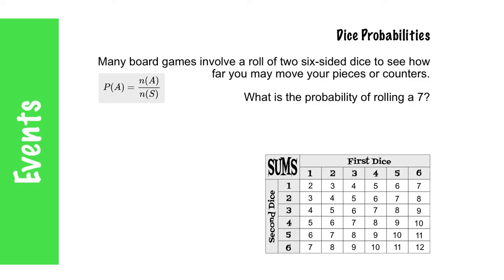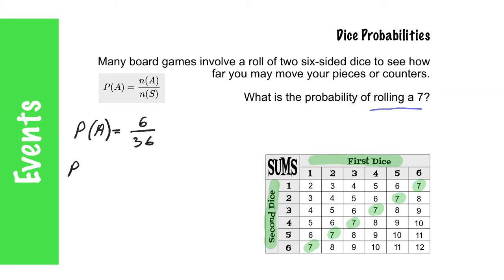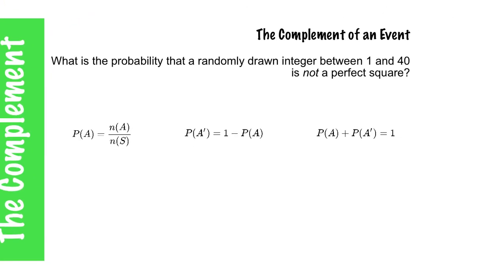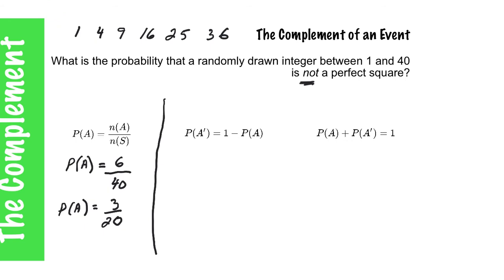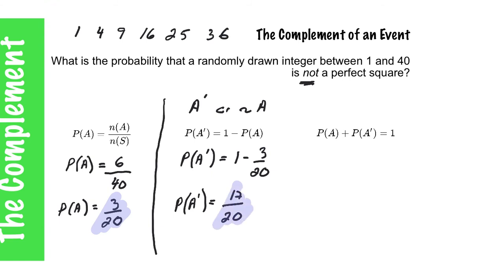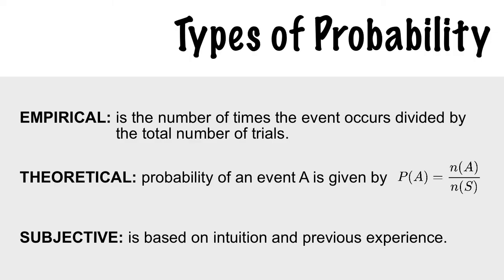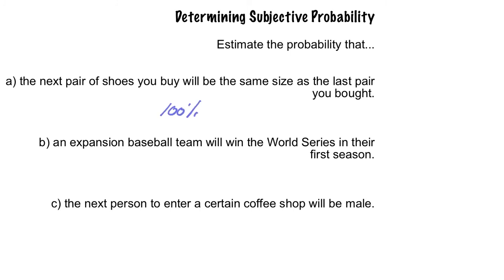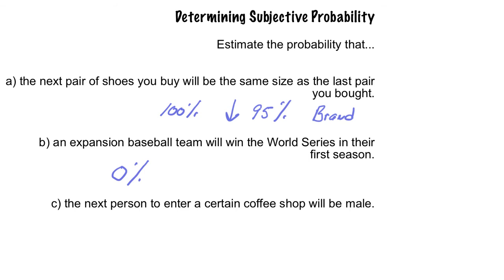6.1 Basic Probability Concepts